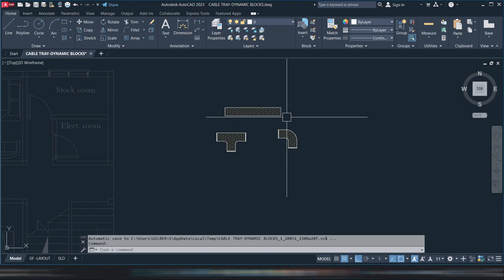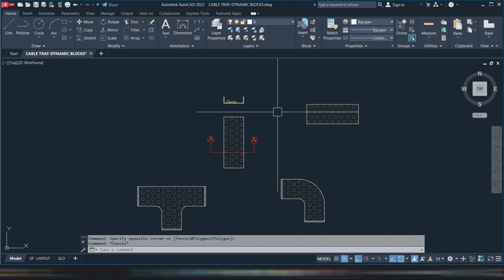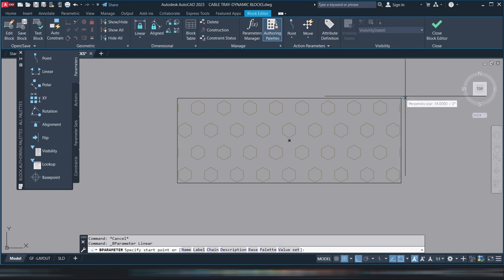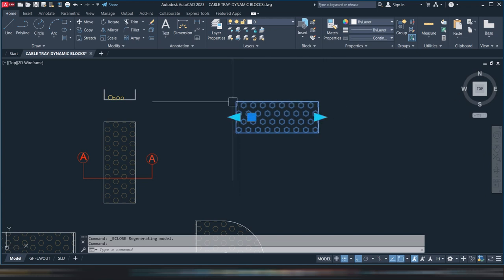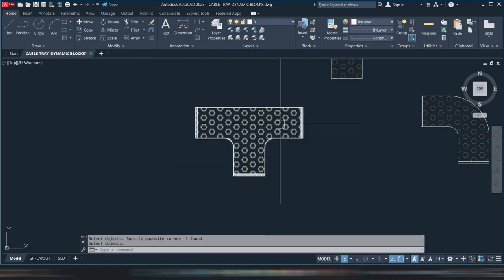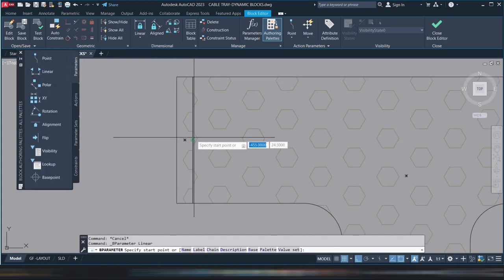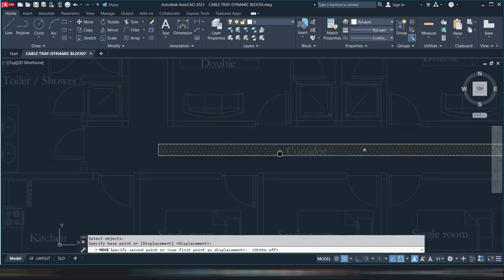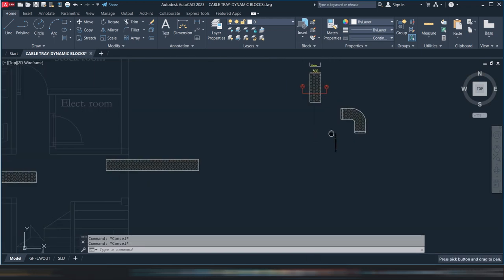HOW TO CREATE A DYANMIC BLOCK FOR ELECTRICAL CABLE TRAY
NOTES:
What is a cable tray used for?
Cable trays are mechanical support systems that provide a rigid structural system for electrical cables, raceways, and insulated conductors used for electric power distribution, control, signal instrumentation, and communication.